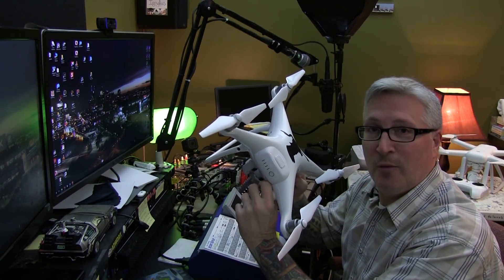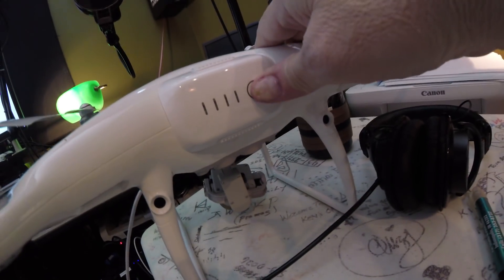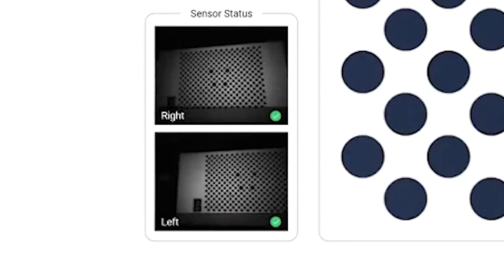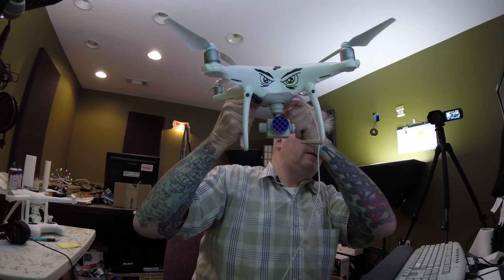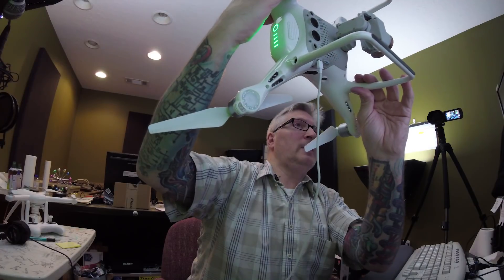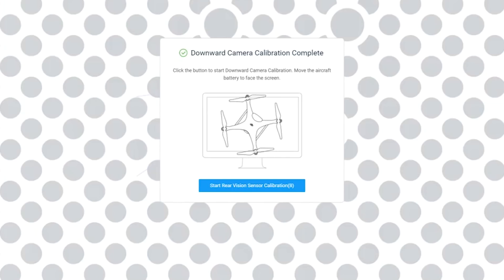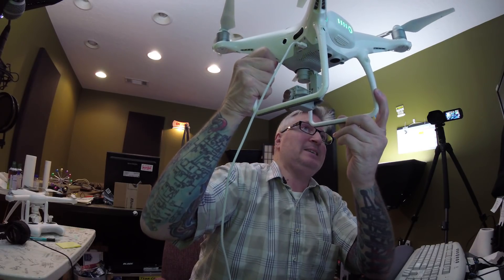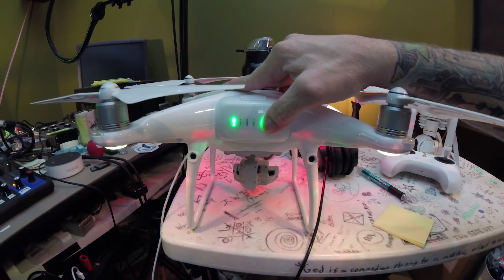FIX for DJI Phantom 4 & Mavic flight Issues - VPS Calibration - KEN HERON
If your DJI Phantom 4, Mavic or Inspire  series drone is acting "sick",Ken shows you how to calibrate your Vision Positioning System.

SCROLLERS!!